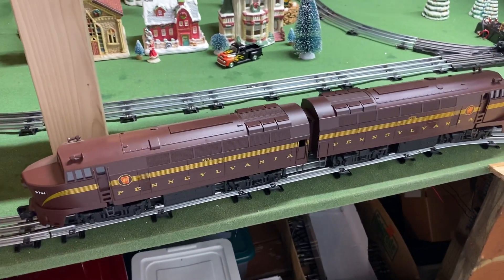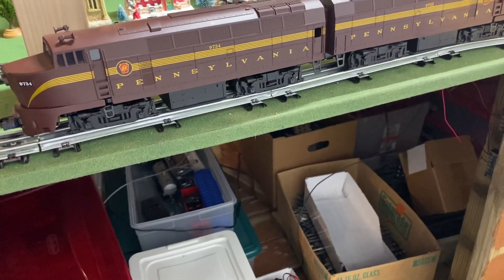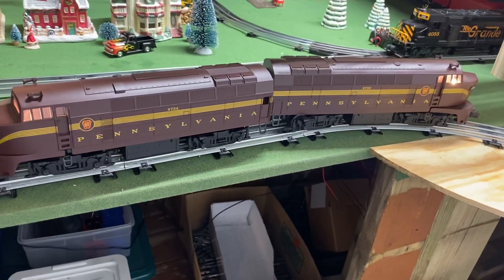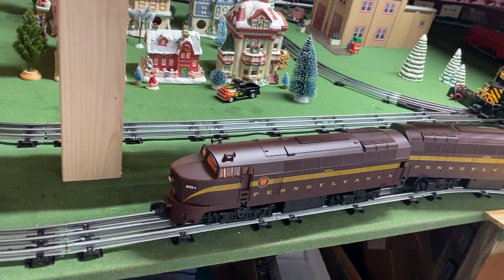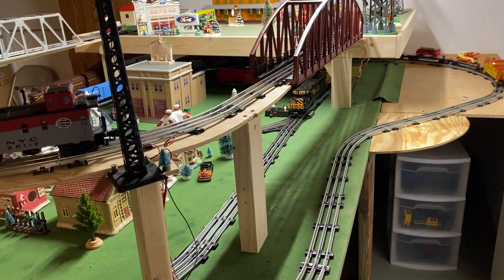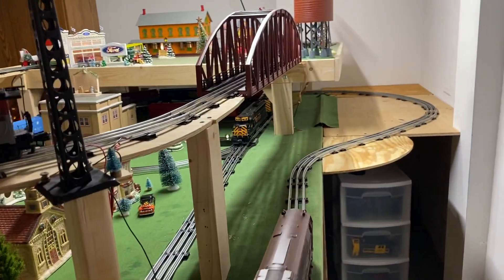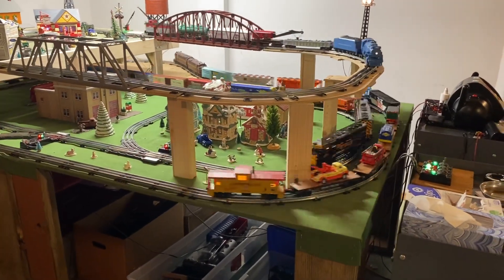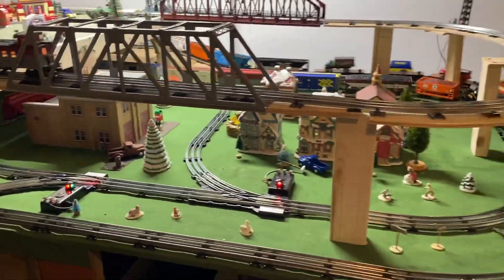My Locos: Williams Baldwin RF-16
This is the Williams by Bachmann Baldwin Shark Nose diesel set